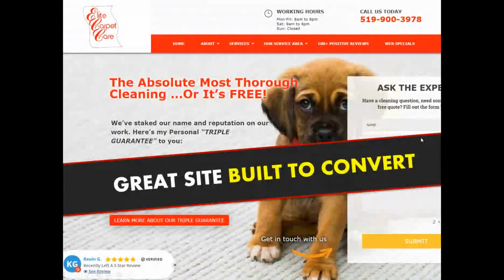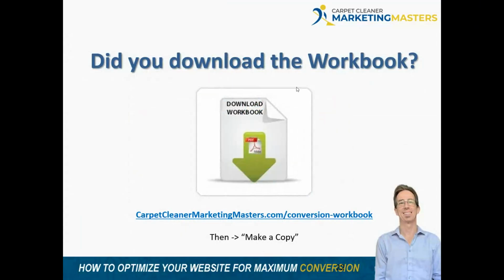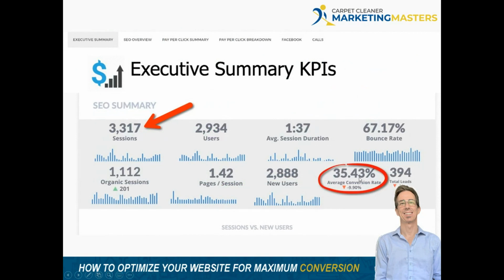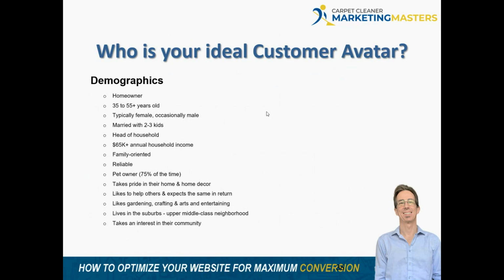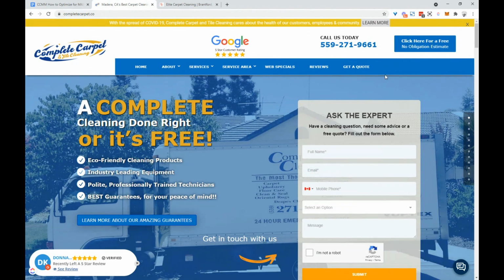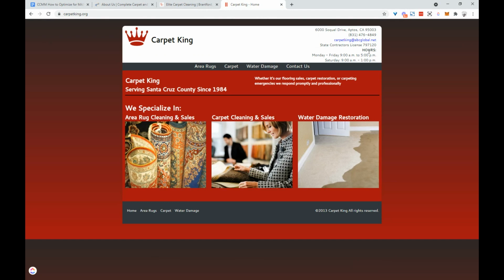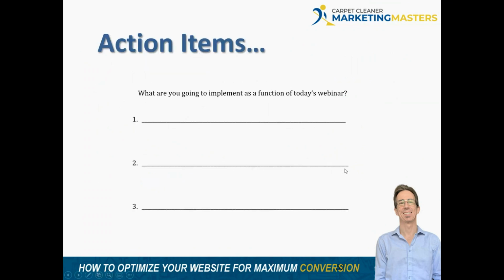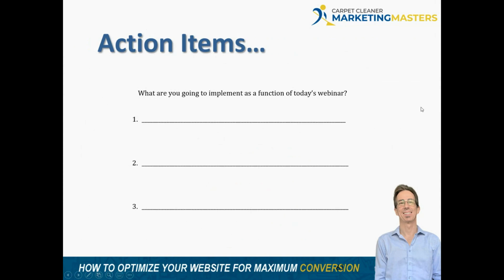How to Optimize Your Carpet Cleaning Website for Maximum Conversion & Lead Flow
In this session, we unpack some of the key strategies to improve the effectiveness of your website.

Discover...

 - 5 critical elements that enhance conversion - We will share the 5 critical elements you may be missing that can significantly increase the number of leads and calls coming in from your website.

 - Where to place your phone number & social proof - We've found that placing your phone number and social proof in the right place can have a major impact on conversion. This is a simple but often overlooked conversion tactic.

 - A simple trick to convert your visitors that don't call on the first visit - More than 70% of your visitors don't call. We will share a simple strategy for keeping in front of those buyers and double the chance of getting the call.